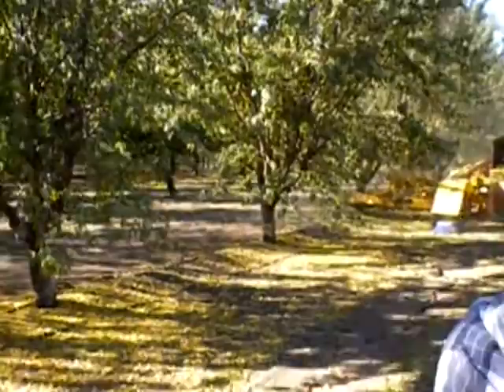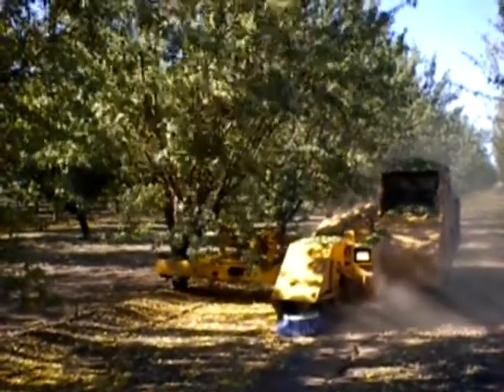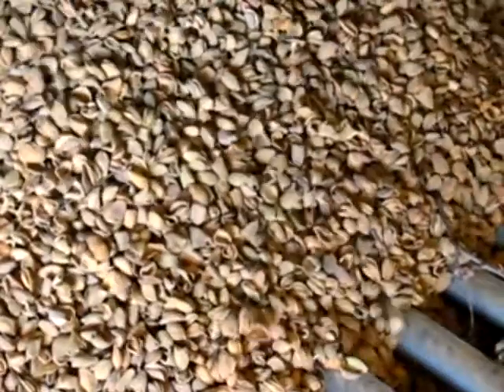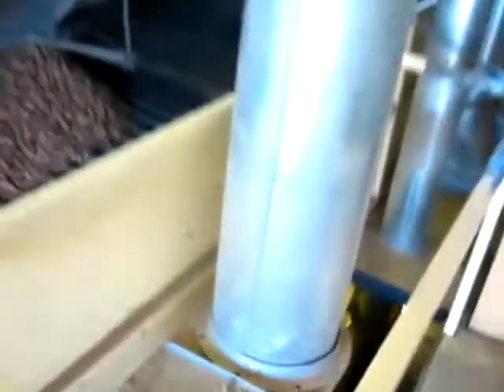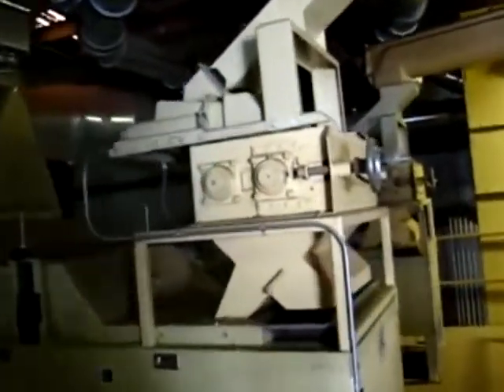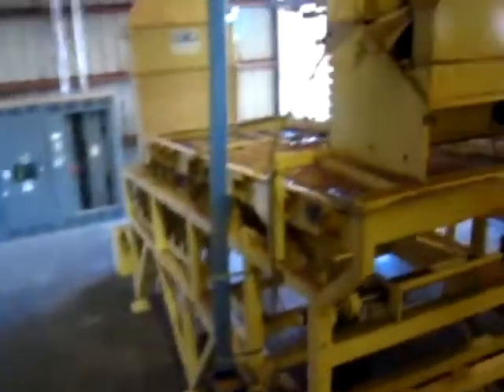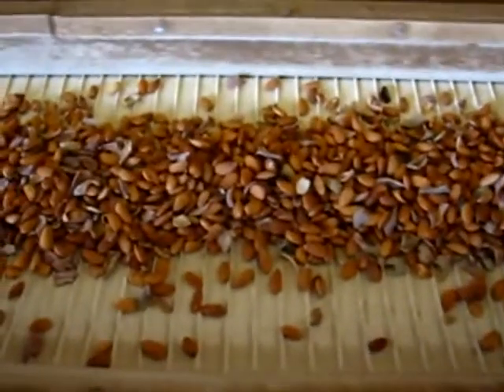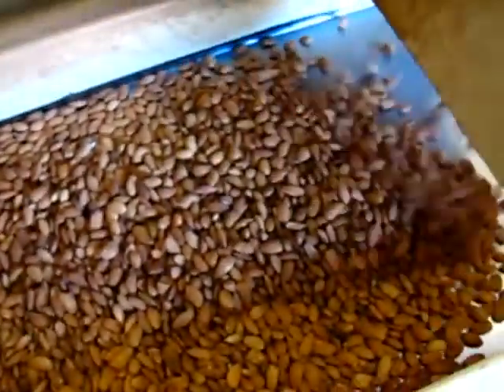Sweet-Seed BellaViva Almond Harvest 2011.wmv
Watch how one of Sweet-Seeds' partners (Bella Viva) and growers harvest and clean almonds during the 2011 season. Sweet-Seed supports the American farmer whenever possible in order to bring you only the best locally grown ingredients in our wild bird feed blends...enjoy!